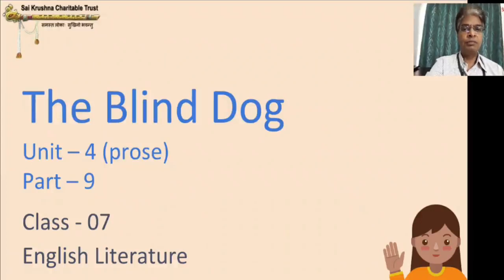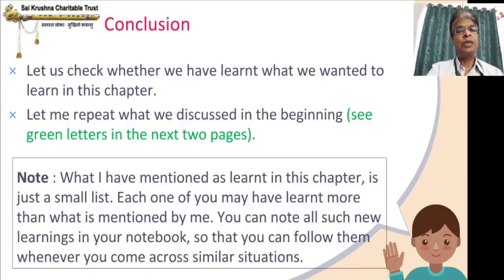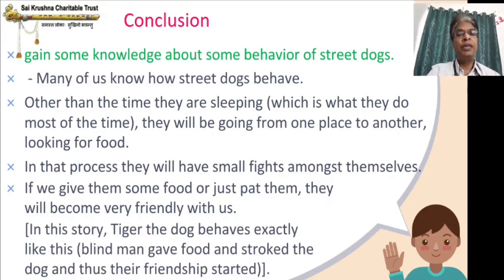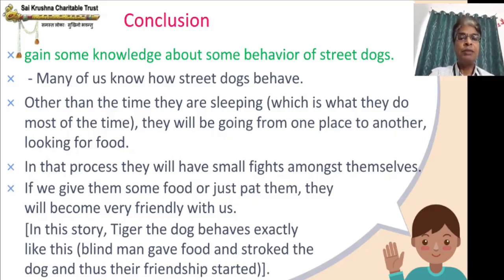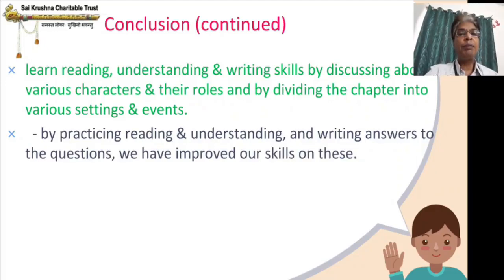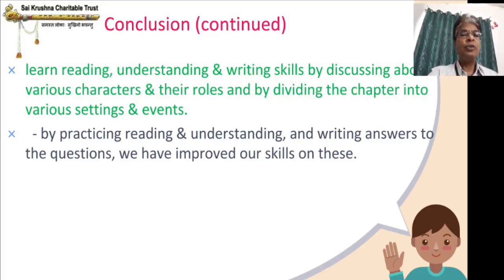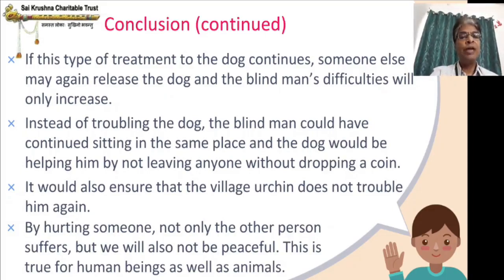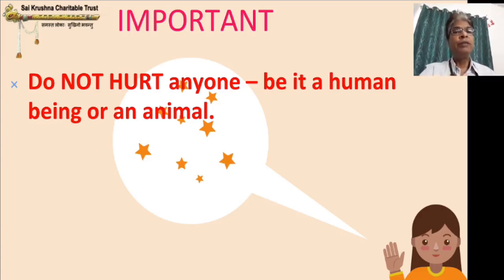#2128 - The Blind Dog | Part 09 | Chapter 07 | English Literature | Class 07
The Blind Dog | Part 09 | Chapter 07 | English Literature | Class 07